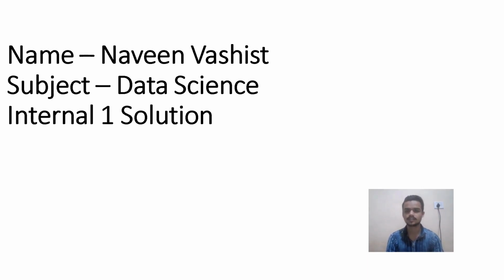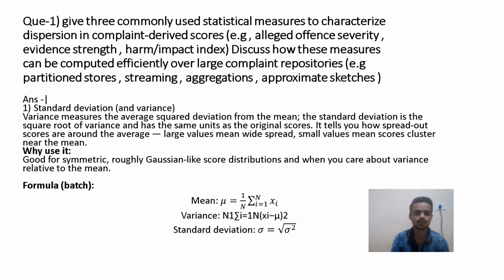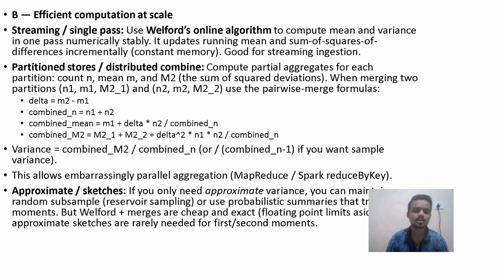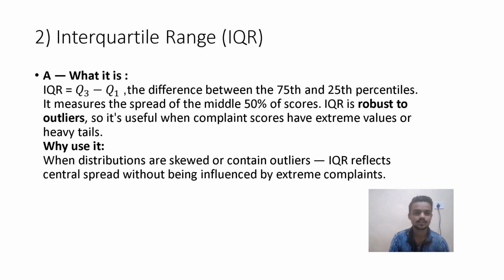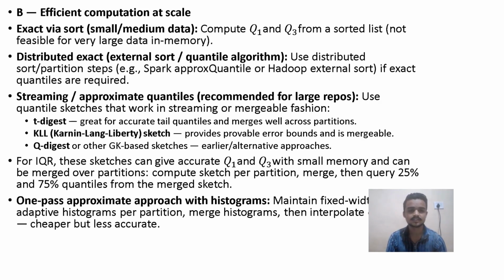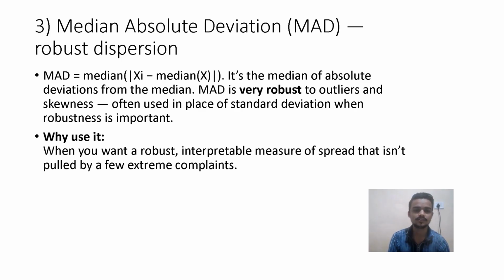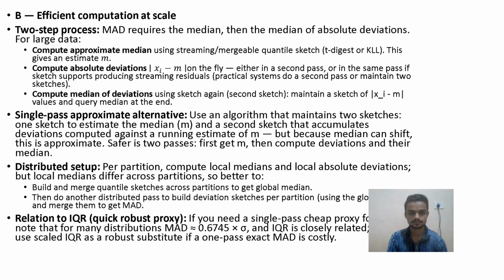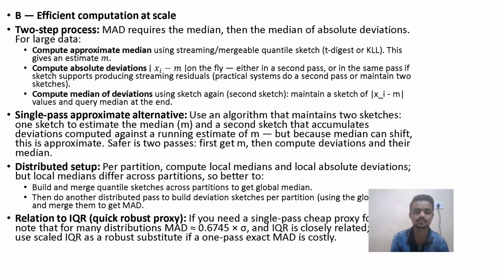Internal 1 Que1 of part A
this is a playlist of internal of paper DataScience i am Naveen vashist
roll number IT2k23-34